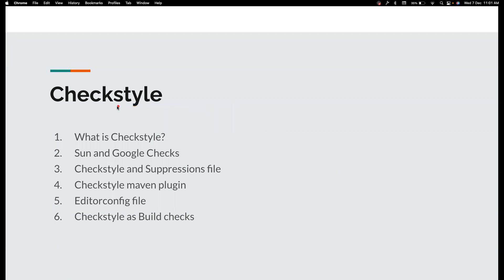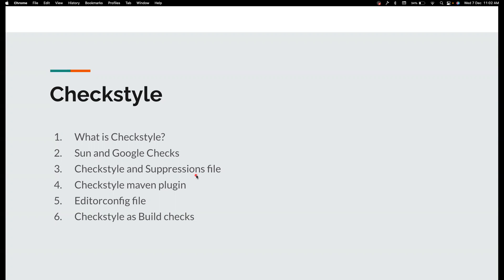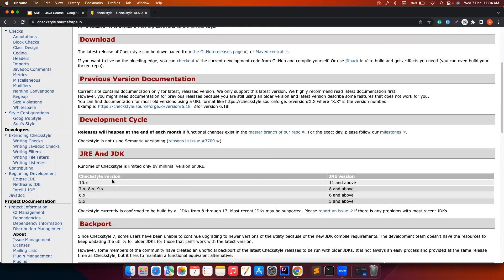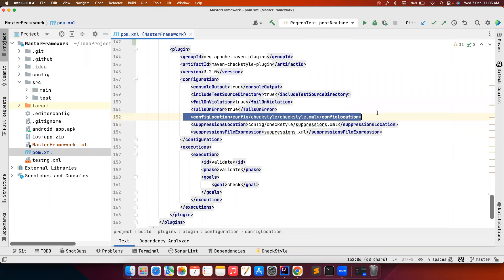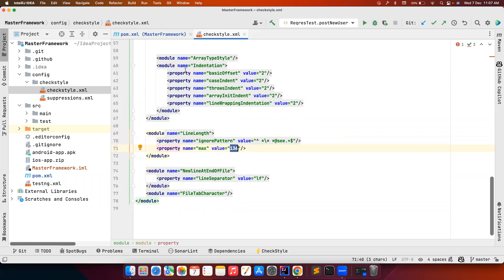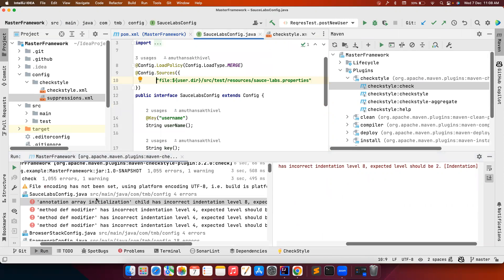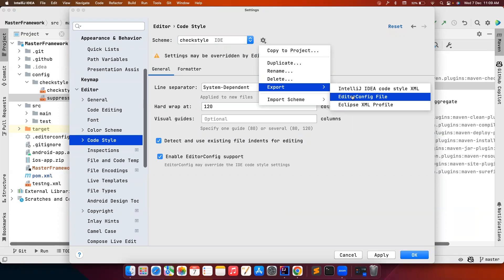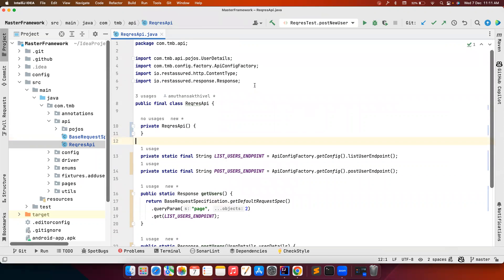Part 12 | Checkstyle Formatting and Coding Standards | Build check | Checkstyle Maven Plugin